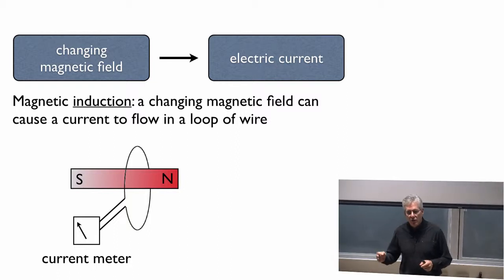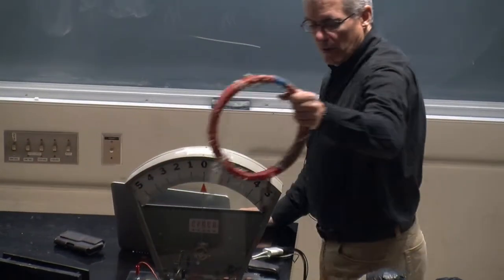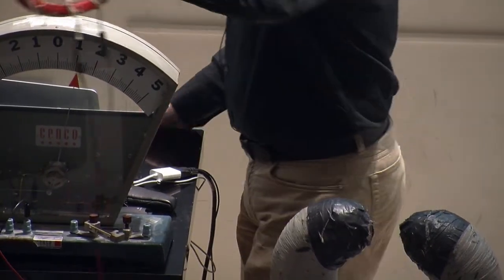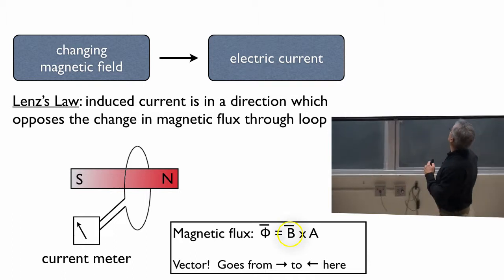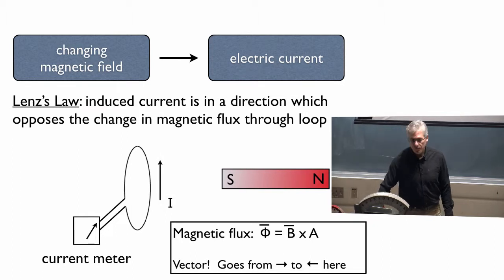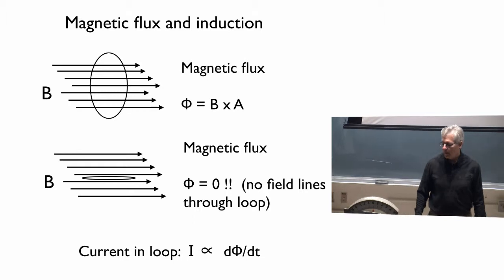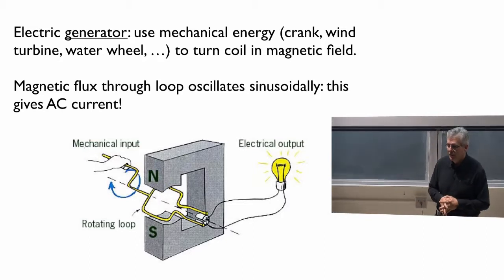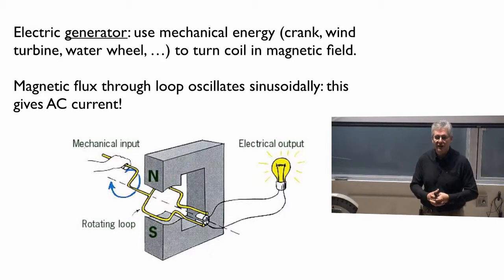Lecture 7 part 6